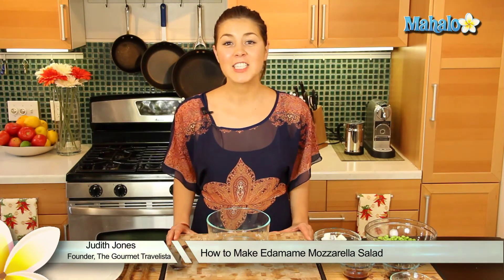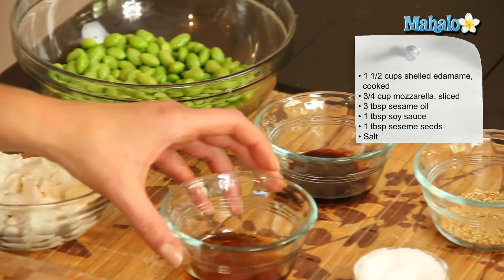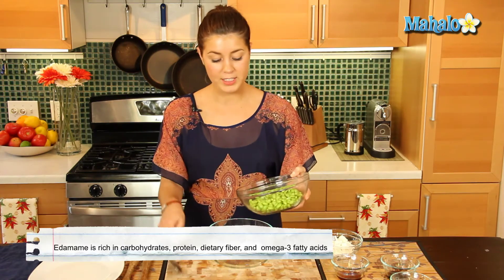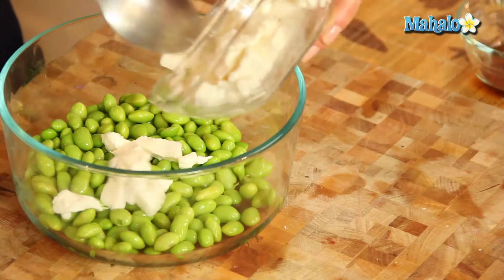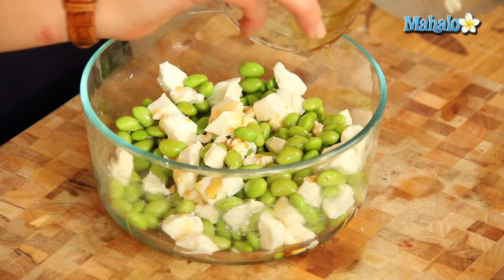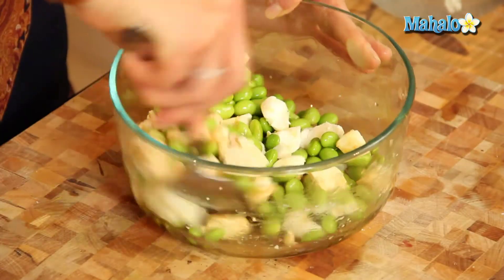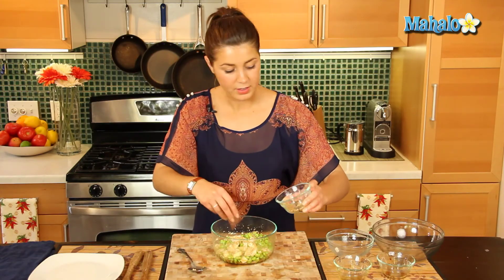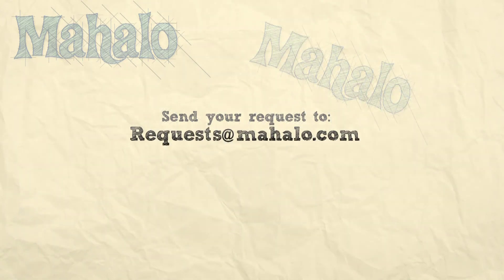How to Make Edamame Mozzarella Salad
Learn how to make edamame mozzarella salad with the help of Mahalo and Judith Jones, food writer and reporter of the Gourmet Travelista! Enjoy!